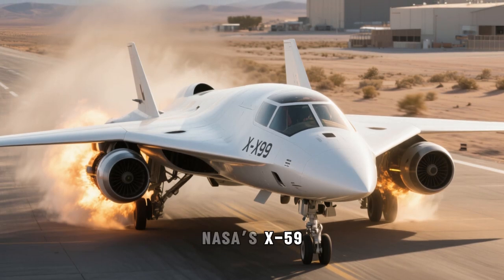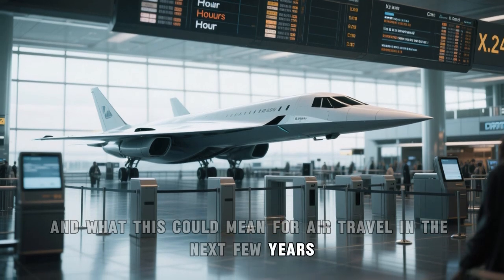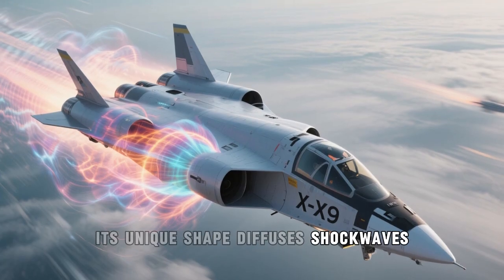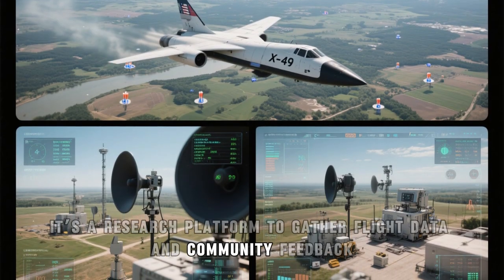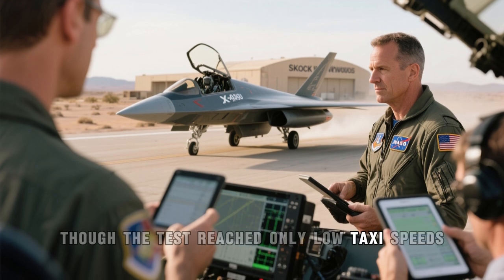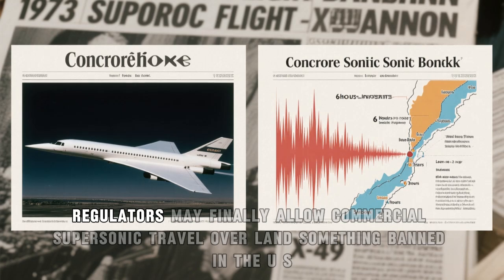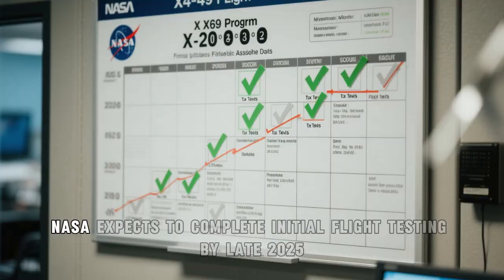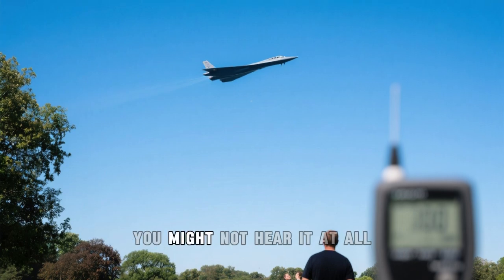X-59 - NASA’s Quiet Supersonic Jet Just Moved!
NASA’s X-59 supersonic jet just completed its first taxi test, a major milestone on its journey toward revolutionizing air travel. Designed to fly at speeds faster than sound while producing only a soft “sonic thump,” the X-59 could make overland supersonic travel possible again—for the first time in over 50 years. In this video, we break down the significance of this test, how the aircraft works, and why it’s such a groundbreaking project for the future of aviation. From its sleek design and cutting-edge vision system to its potential to reshape global flight regulations, the X-59 represents more than just a jet—it’s a step toward quieter, faster skies.
Watch the full story and discover how this one-of-a-kind aircraft might change the way we fly forever.